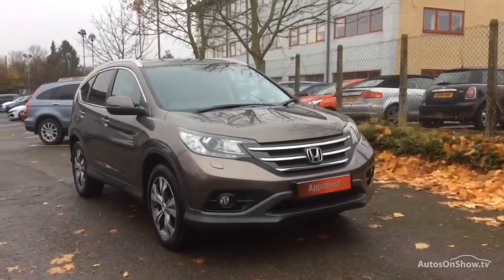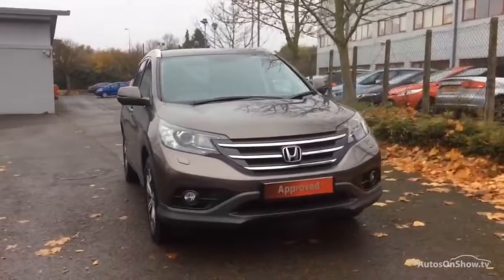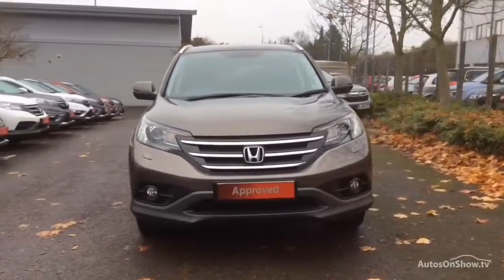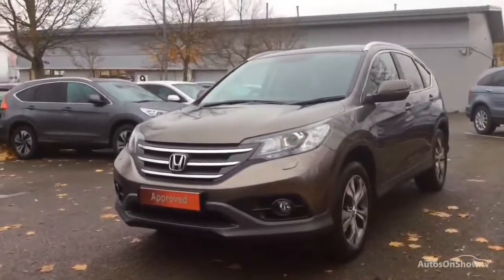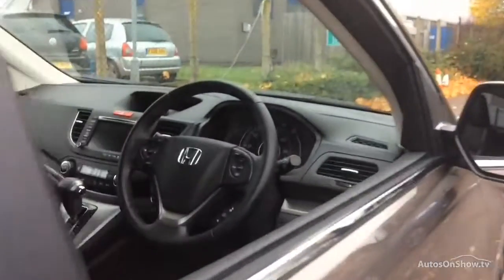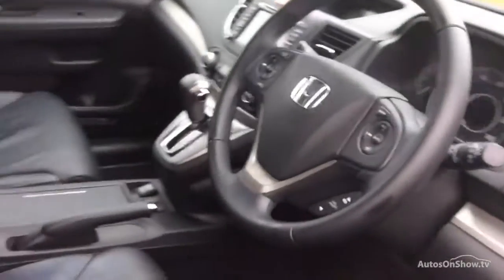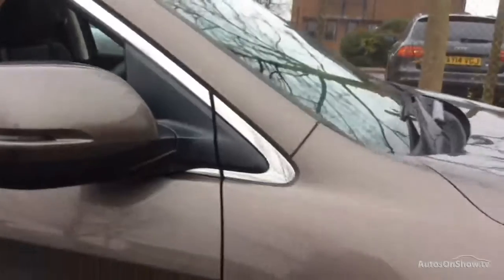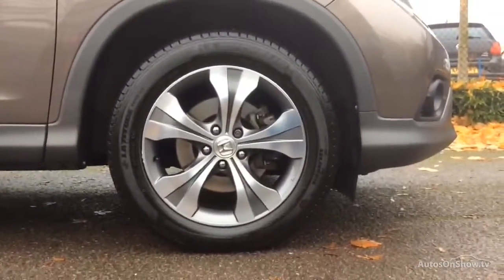HONDA CR-V I-DTEC EX BROWN 2013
2013 HONDA CR-V I-DTEC EX ESTATE DIESEL, in BROWN